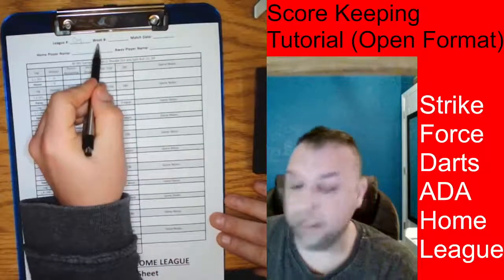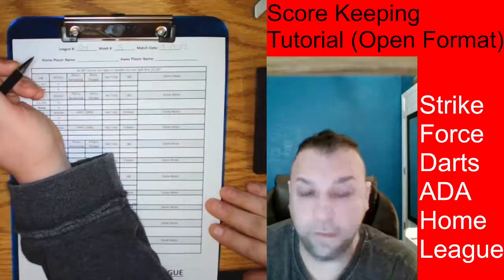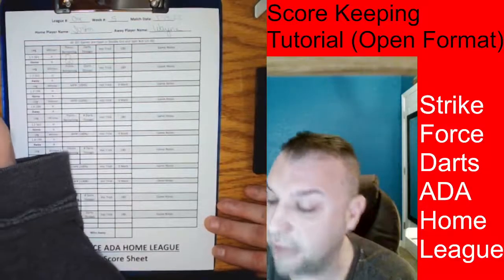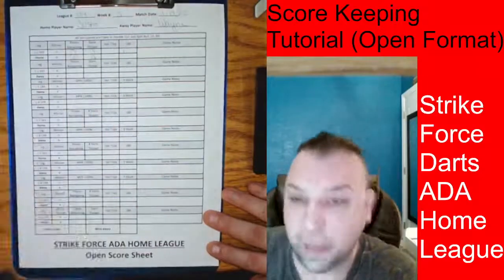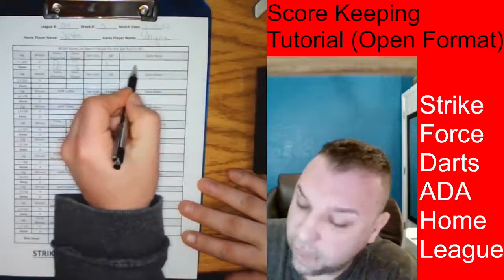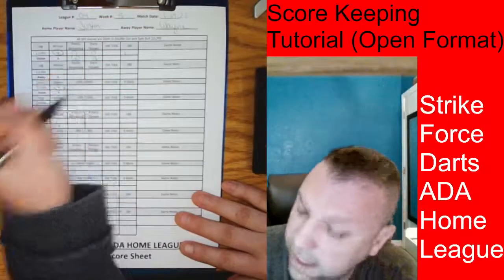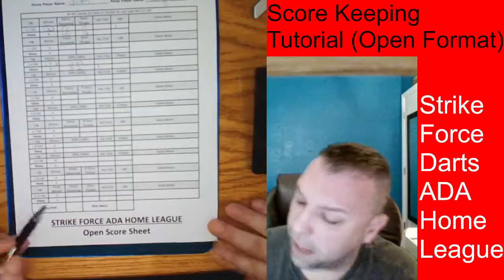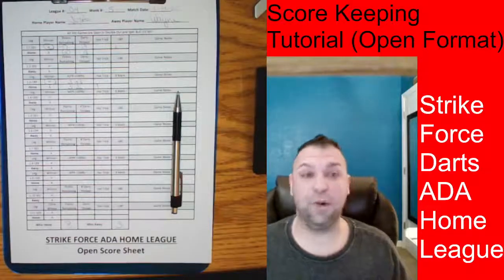Open Format Scoring Sheet Guide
This video describes how to use the scoring sheet during your Open League matches to keep score of each game.